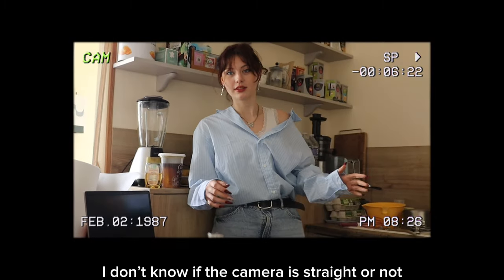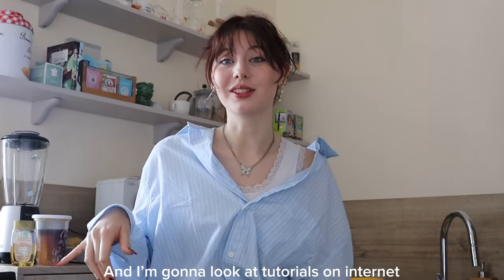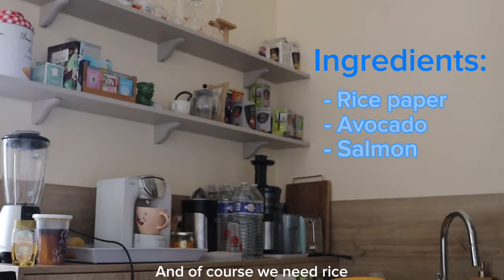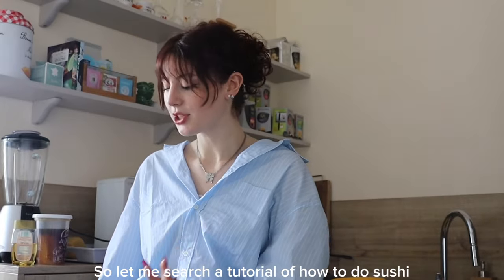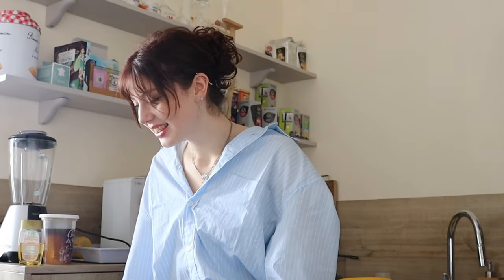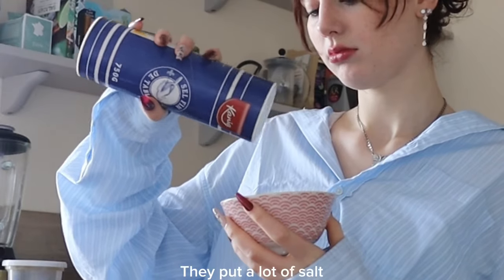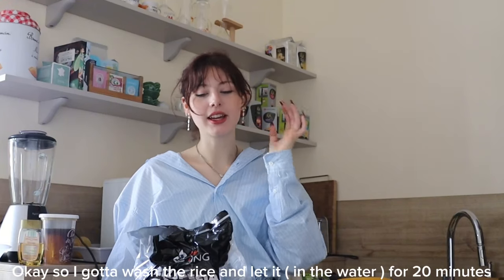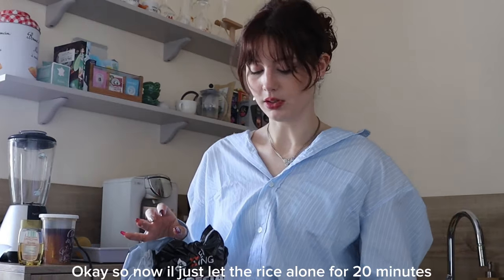French girl tries to make sushi 🇫🇷🍣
Hiiii everybody!!!
How are ya'll doing ?
I'm really sorry for the late uploading but like you know I'm really busy with work and classes so I don't have much time to edit or record.
But anyway doing this video was really fun and I love sushi.
So I hope you will enjoy it as much as I did ^-^
Stay happy and have a good day !!!

Kiss kiss from France !🇫🇷